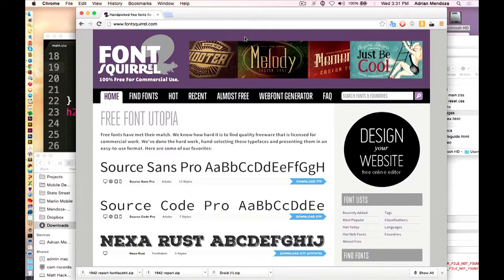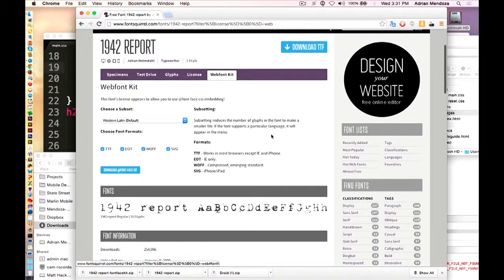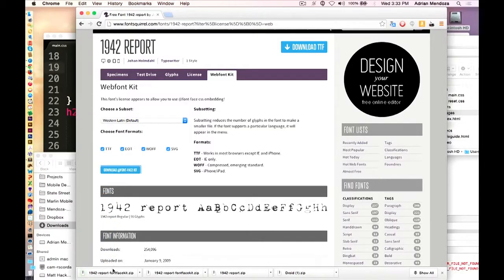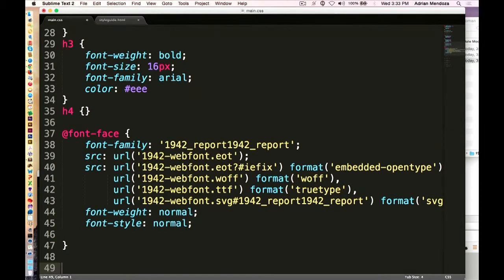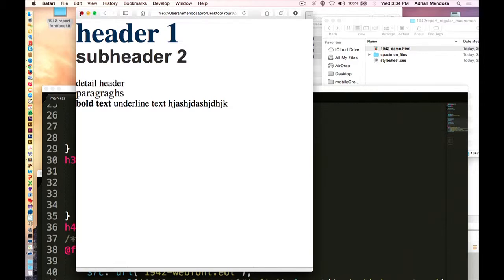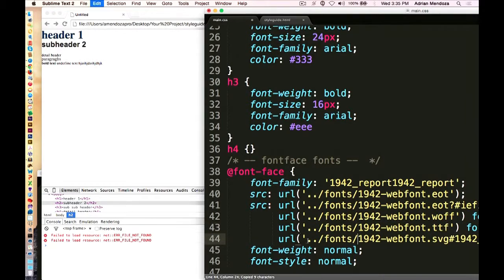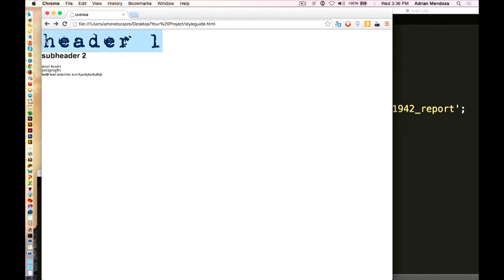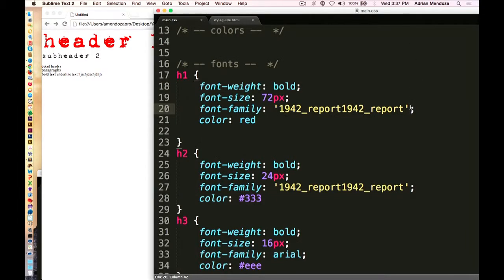025 creating custom fonts using fontface